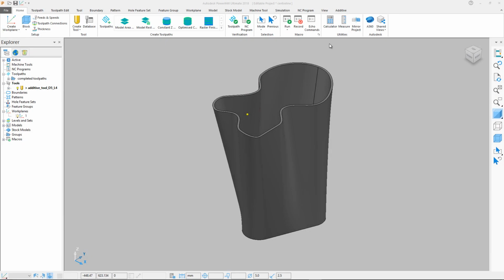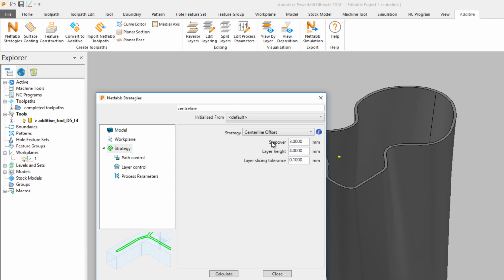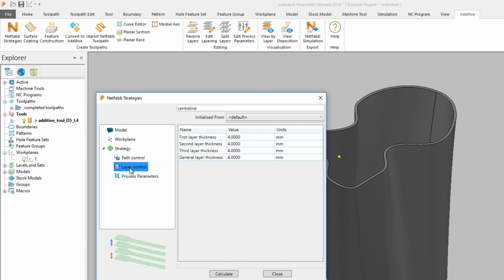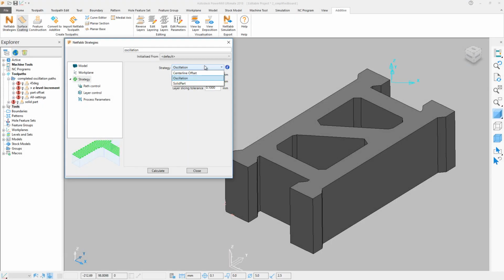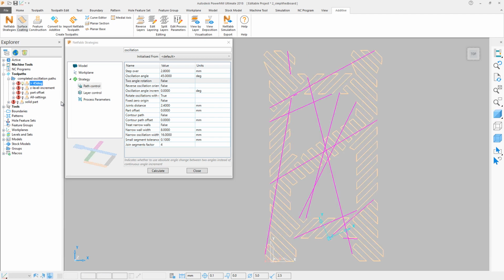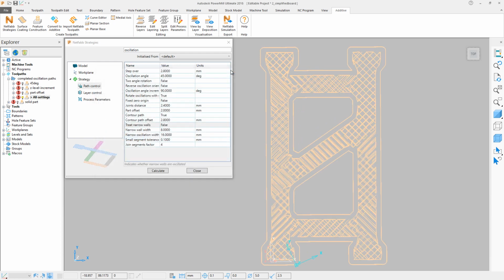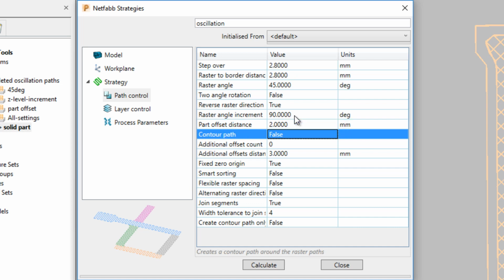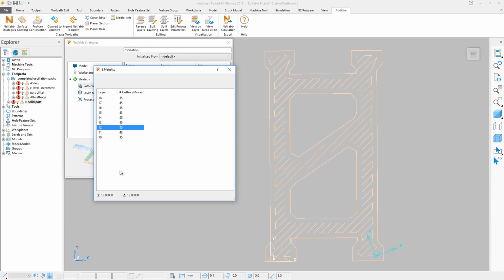PowerMill Additive Tutorial - Netfabb Strategies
PowerMill 2019 includes a new and dedicated suite of tools to create, control and simulate deposition strategies for driving high-rate additive manufacture. This tutorial considers how to use PowerMill Additive to add features to existing components.